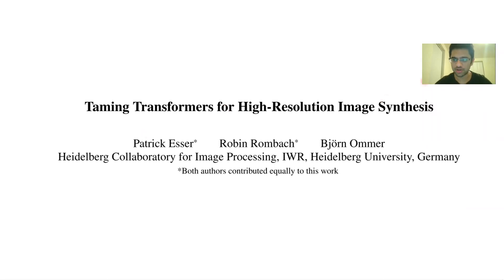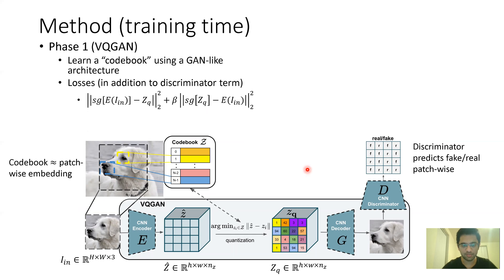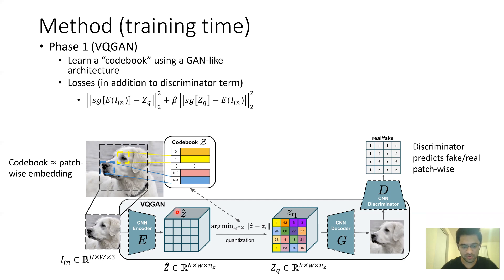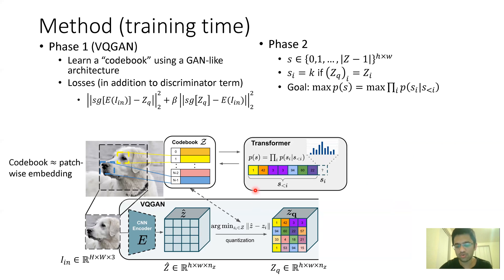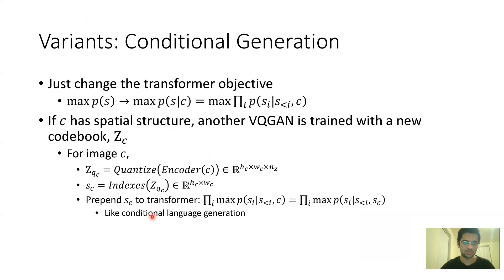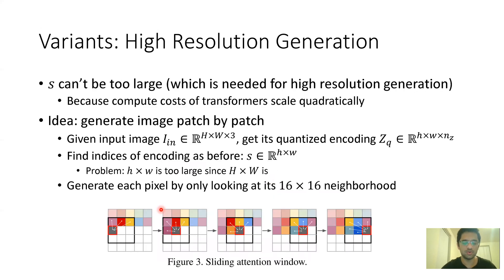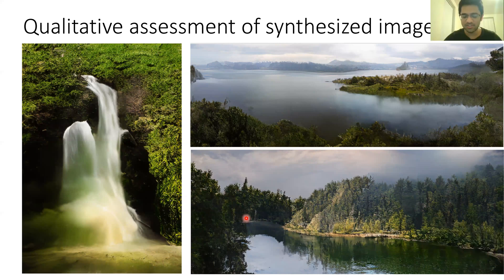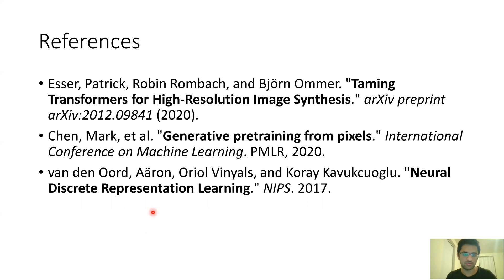Taming Transformers for High-Resolution Image Synthesis Explained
Reading Group Presentation on the paper "Taming Transformers for High-Resolution Image Synthesis". This is the paper that introduced the VQGAN architecture.